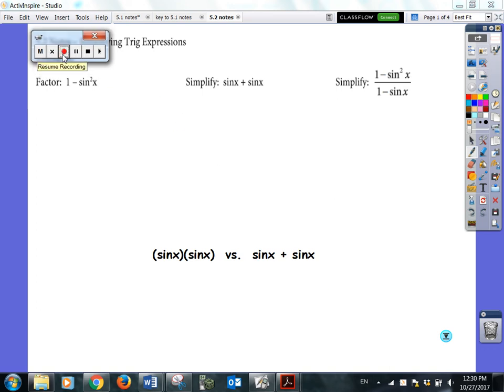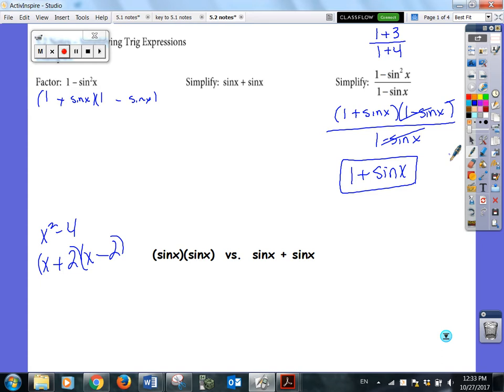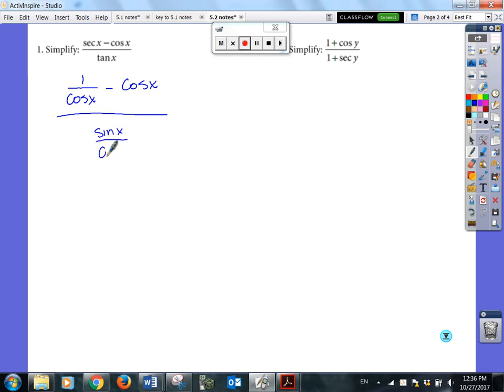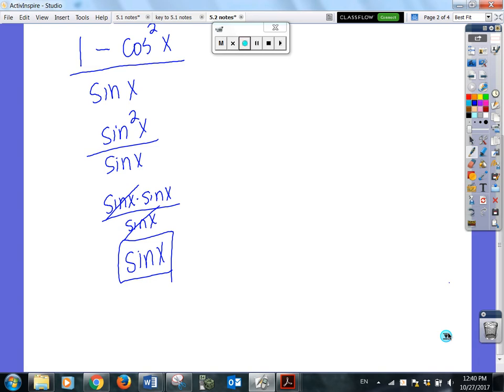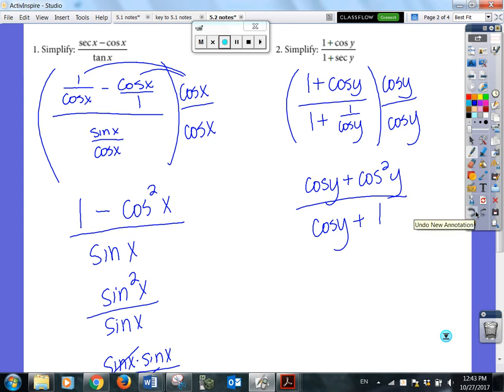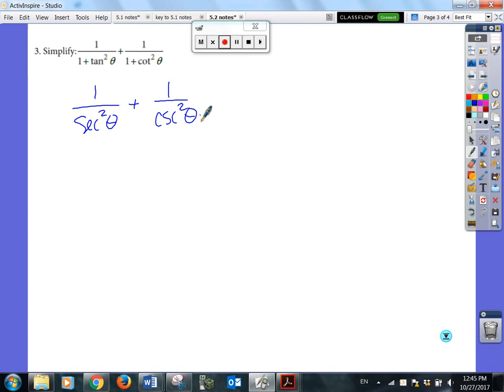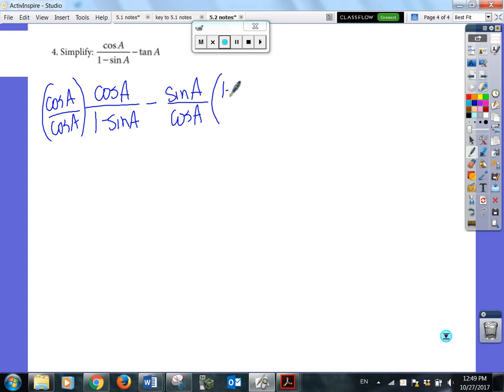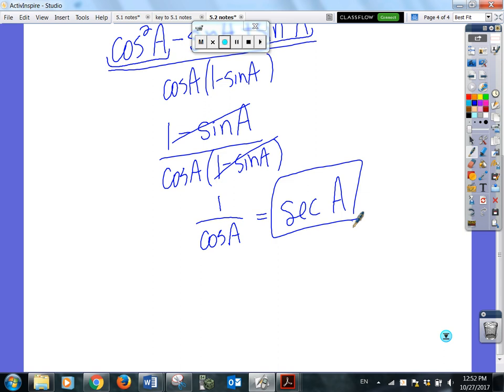5 2 video notes 2017